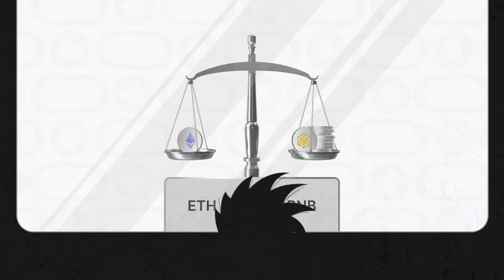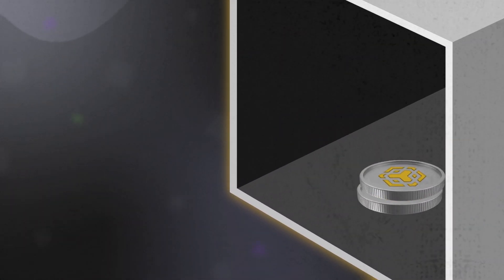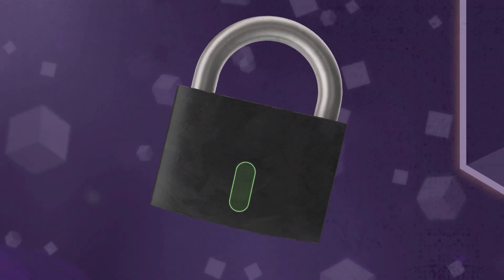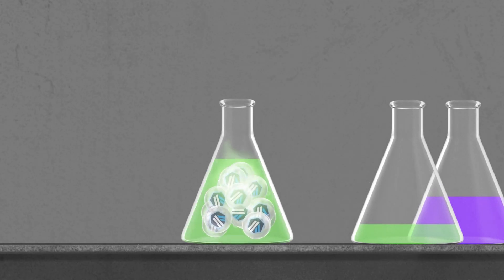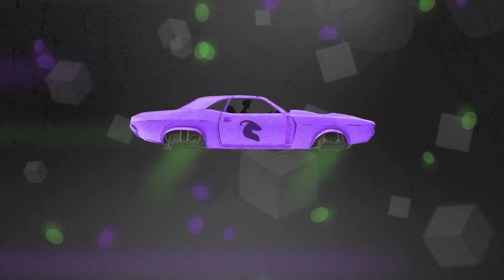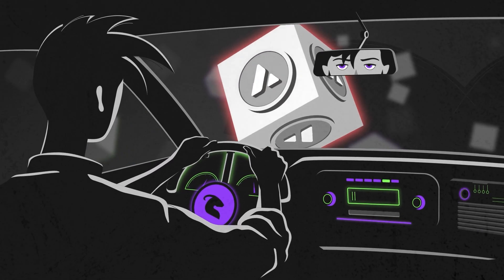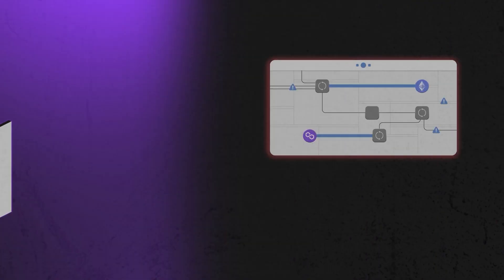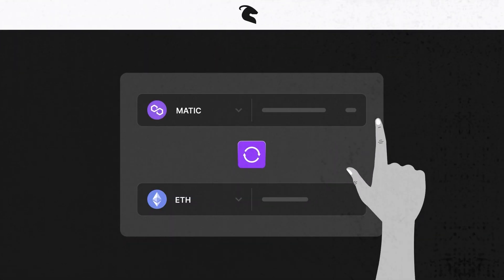Cashmere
Discover Cashmere's innovative solution to protect crypto traders from MEV attacks.
In our latest explainer video, we delve into how Cashmere Goat safeguards users against the vulnerabilities of decentralized exchanges.

Learn about our unique approach to preventing front-running and sandwich attacks by optimizing slippage based on real-time pool reserves.

Watch as we break down complex concepts like MEV, slippage dynamics, and our countermeasures with clear, insightful animations.

Experience how Cashmere is revolutionizing MEV protection in the crypto world.